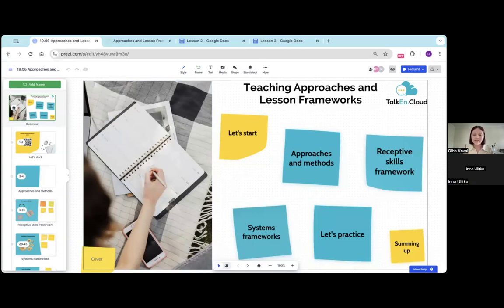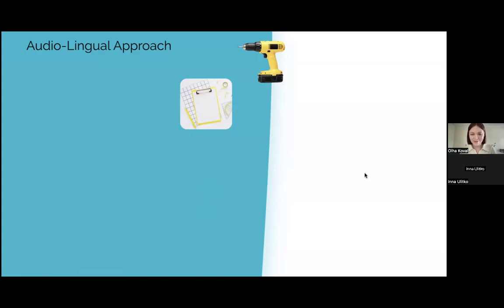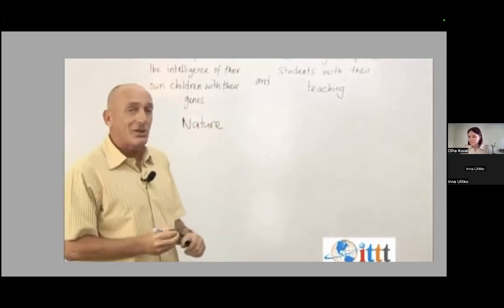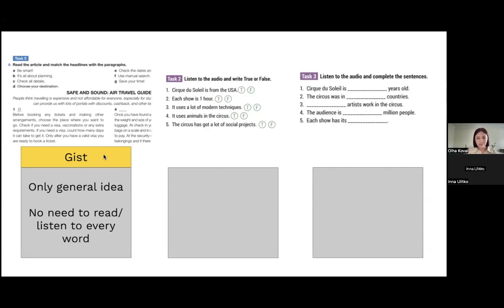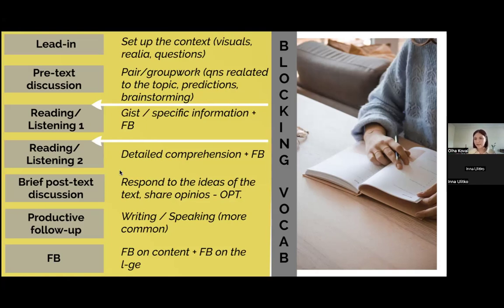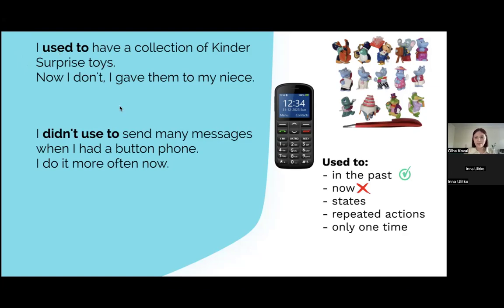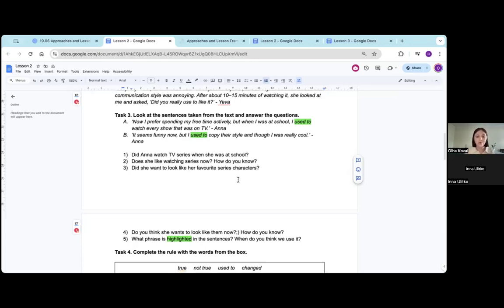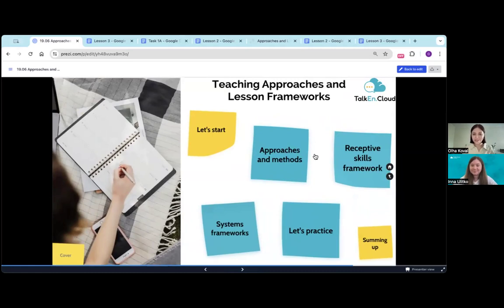Lesson frameworks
TalkEn.Cloud – LMS for teachers of English with ready-to-use materials, which includes:

🔹 LMS – a tool that helps educators to enroll students, to place them into level groups, to attach them materials according to their needs, to attach the tests during the learning process, to record the presents of students, to record and analyze students progress and zones to be developed, to create certificates, to pay for the service of TalkEn.Cloud.
🔹 Teacher’s Pack – the library of full-fledged K-12 and adults educational programmes for levels  pre-A1-C1, which includes 50 curriculums with methodological tips for teachers, 2 000+ lessons, 20 000+ exercises.
🔹 Tests – entry test and 200+ knowledge and skills  tests for all levels.
🔹 Teacher’s Training Center – the library of webinars and trainings which contains 30+ recorded materials and will be updated  regularly. Includes the system of automatic testing system and certification for teachers.

TalkEn.Cloud – онлайн-платформа з бібліотекою матеріалів для вчителів англійської мови, яка складається з:

🔹 LMS – інструменти, які допомагають вчителям реєструвати учнів, об’єднувати їх у групи, надавати доступ своїм учням до навчальних матеріалів згідно з їх рівнями знань, прикріплювати їм тести протягом навчального процесу, реєструвати їх відвідуваність, аналізувати прогрес та виділяти зони для покращення, створювати сертифікати.
🔹 Teacher’s Pack – бібліотека цифрових підручників для школярів та дорослих (pre-A1-С1), яка включає 50 навчальних програм з методичними рекомендаціями для вчителів, 2000+ уроків, 20 000+ вправ.
🔹 Tests – вступний тест та 200+ перевірочних та тренувальних тестів  для всіх рівнів.
🔹 Teacher’s Training Center – бібліотека вебінарів та тренінгів, що містить 30+ відеоматеріалів з автоматизованою системою генерування сертифікатів для викладачів. Бібліотека постійно оновлюється.